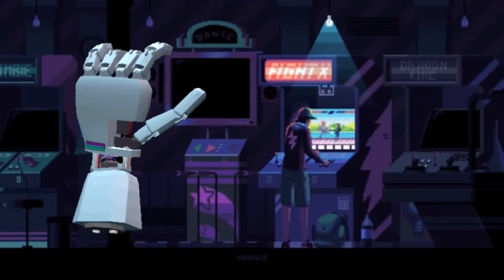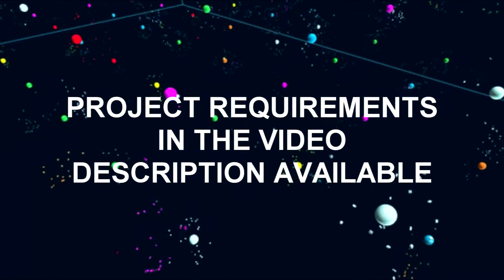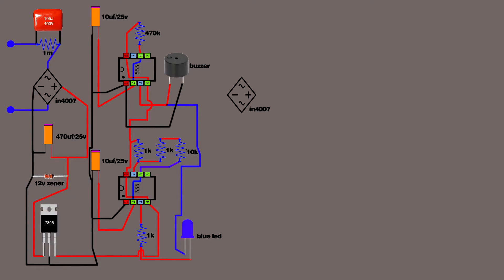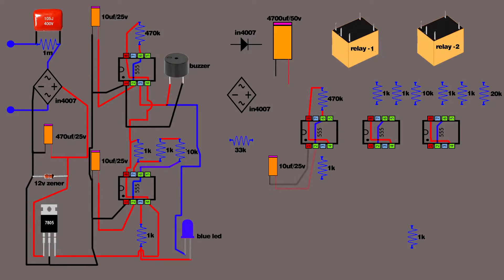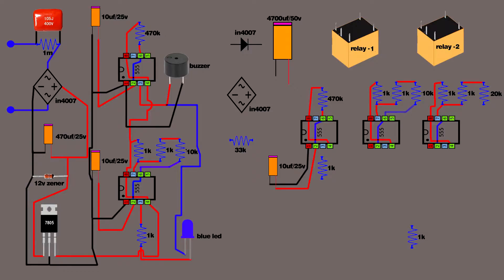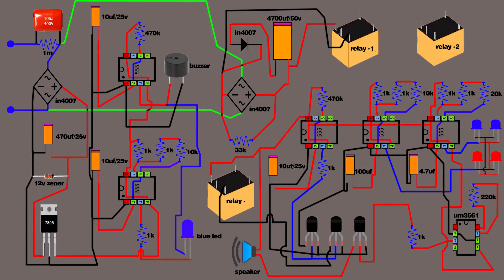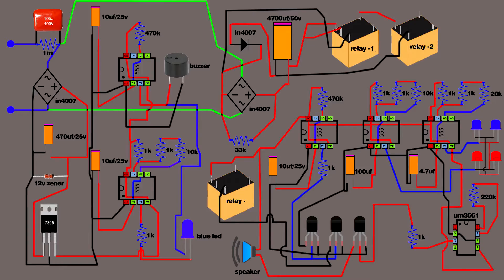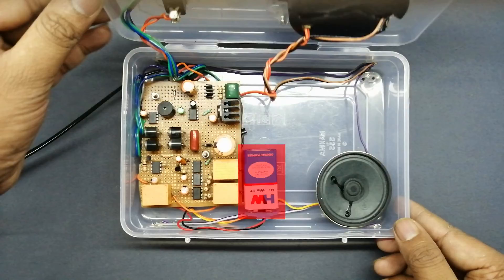HOW TO MAKE AC MAINS FAILURE DETECTOR ALARM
Hey guys welcome back in this video iam going to showing you how to build A C mains failure Detector. Although there are inverters and generators to immediately start the AC power supply whenever there is a power cut but sometime when there is no backup support and we have some critical machines running to perform some important task, it’s a good idea to atleast have an alarm which notify us as soon as power goes off. In this tutorial, we will learn how to make a simple Power Failure Alarm Circuit. This circuit can be used in many applications.

Project Requirements.
1. IC555 - 4
2. UM3561
3. BC547 - 3
4. 1 KILO RESISTOR - 6
5. 470 KILO RESISTOR - 2
6. 10UF/25V CAPACITOR - 2
7. 100UF/25 CAPACITOR
8. 22UF/25VOLT CAPACITOR
9. 105J/400V CAPACITOR
10. IN4007 DIODE - 9
11. 1 M RESISTOR
12. 470UF/25V CAPACITOR
13. 12V ZENER DIODE
14. LM7805
15. 4700UF/25V CAPACITOR
16. 10 KILO RESISTOR
17. 20 KILO RESISTOR
18. SMALL SPEAKER
19. 9 V BATTERY
20. RELAY SWITCH - 3
21. 220 KILO RESISTOR
22. 33 KILO RESISTOR

.note.

Guys, you will talk about any projects are project-related doubts, please contact my personal Whats App Number – 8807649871👈 ( Only Messages , Not Calls) . Remember guys don't call this number only for what's App message. And you will ask any electronics-related project works are project ideas on this what's app number.

Creative Genius ...